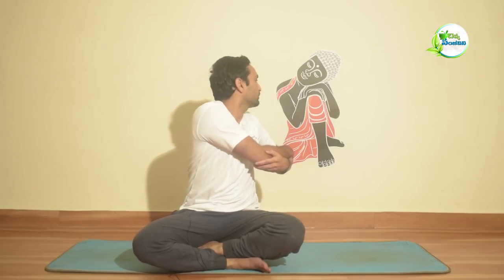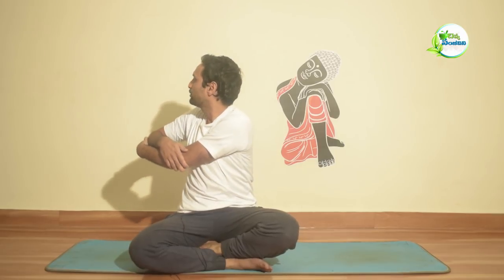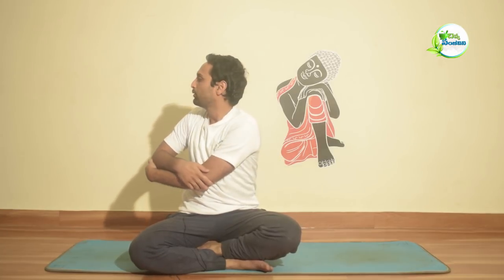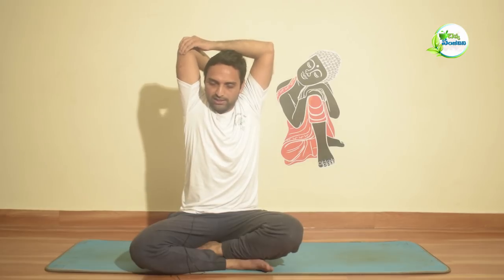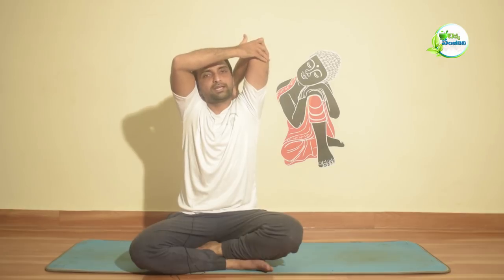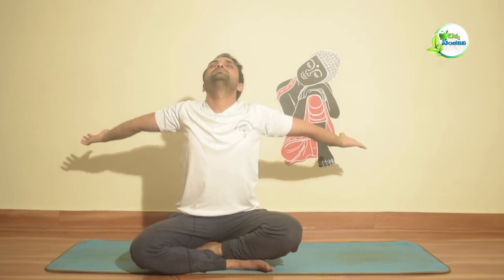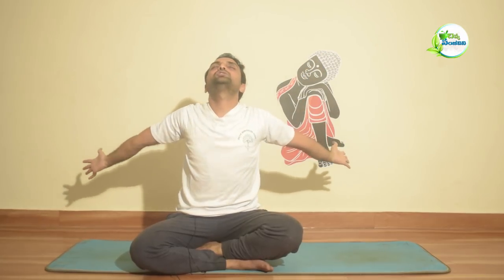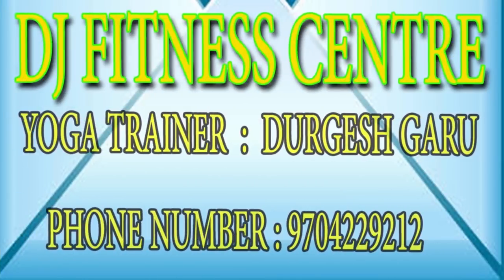Yoga For Arm Fat Loss | Yoga Videos For Beginners In Telugu